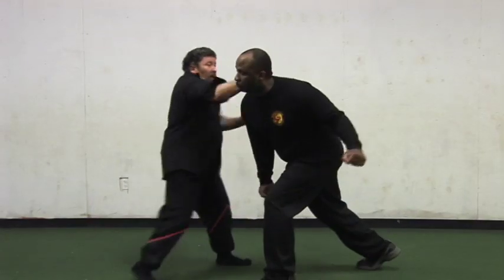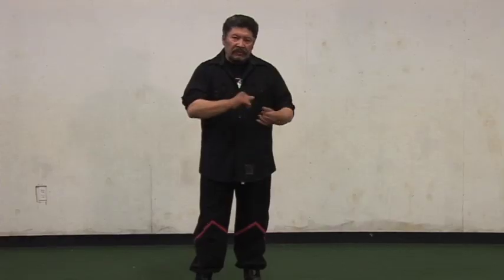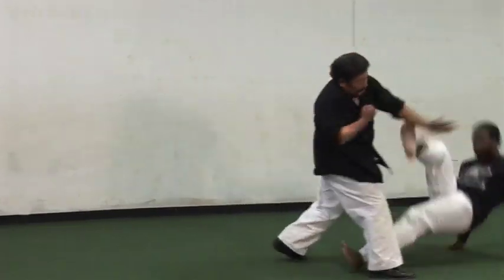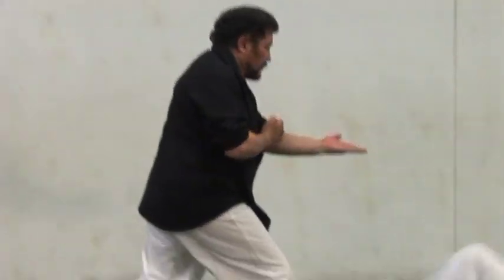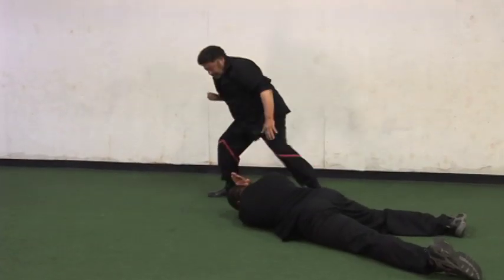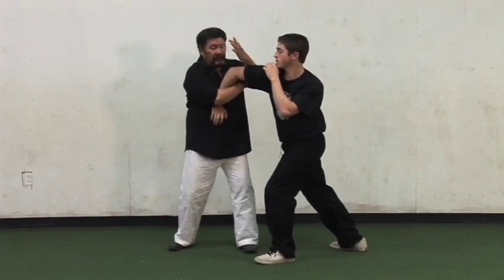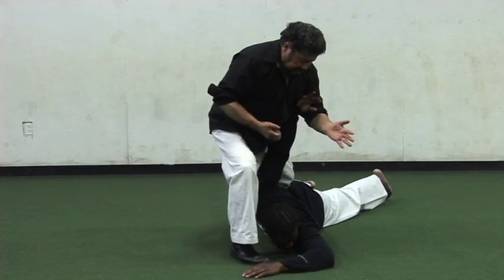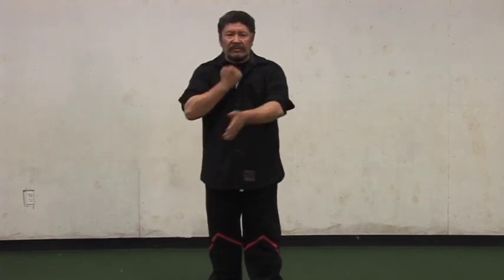Mano De Guerra Combat Wing Chun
Combat Wing Chun dvd vol 1 as demonstrated by Sifu Richard M. Guerra. Siu Lim Tao practical applications.